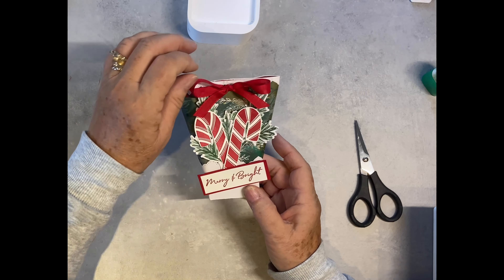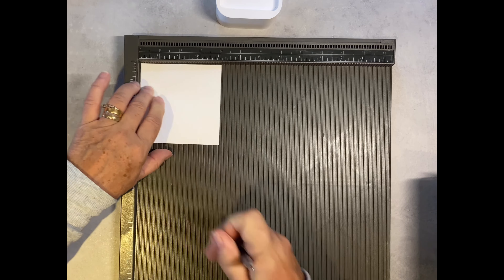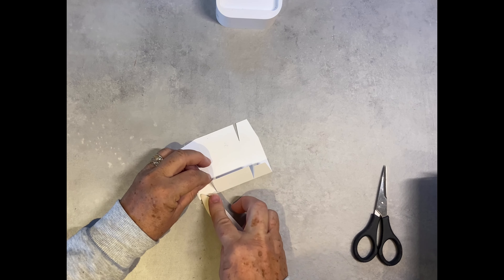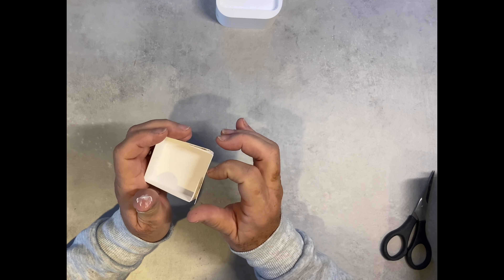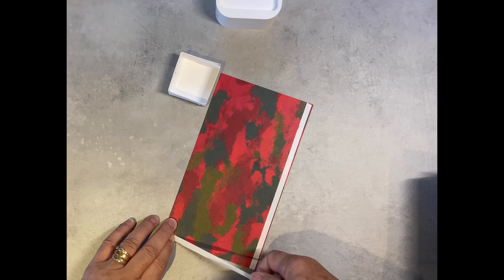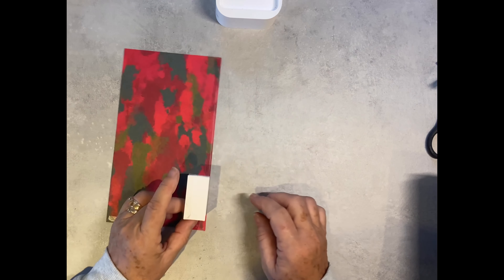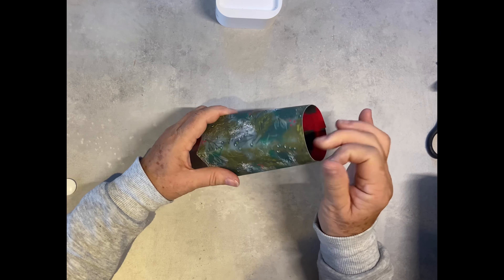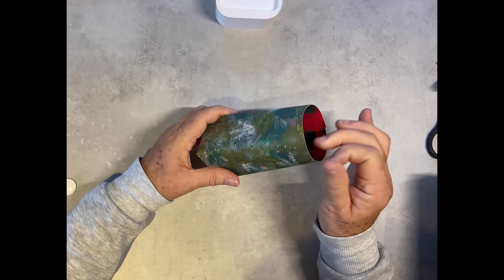Christmas Gift Box/Bag